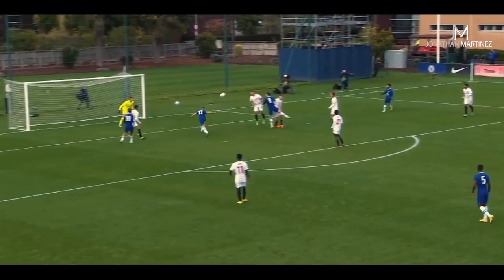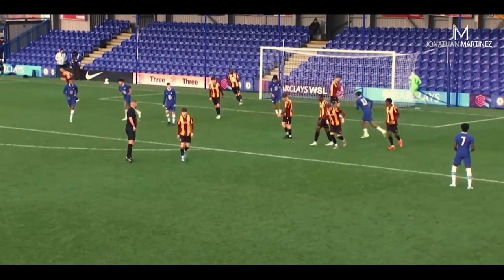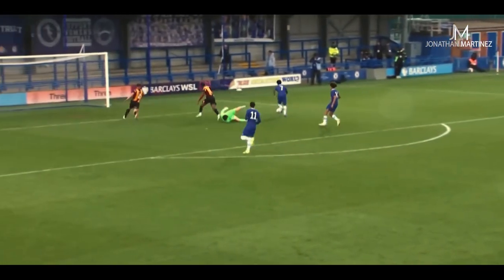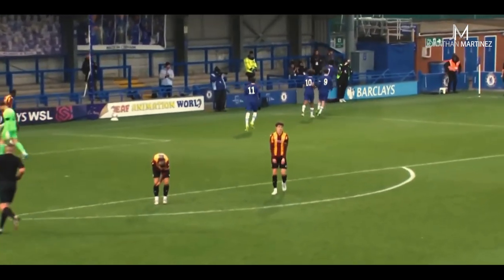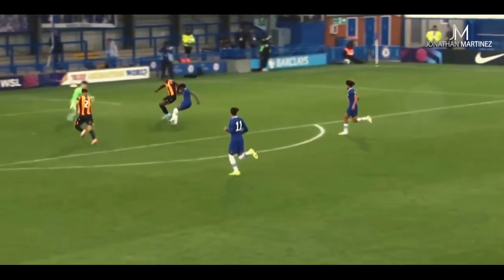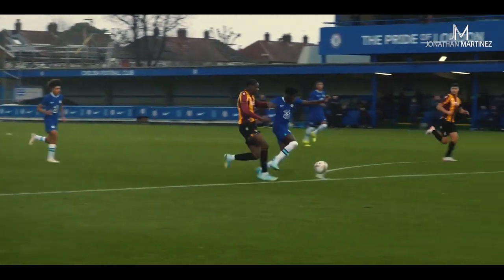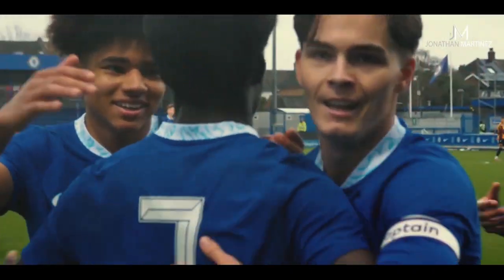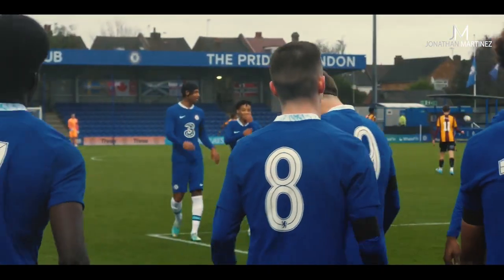Tudor Mendel-Idowu ● Overall 2023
Tudor Mendel-Idowu Skills & Goals Season 2022/2023 at Chelsea U18 fcbarcelona barca tudor tudormendelIdowu Barcelona FC Anderlcht

Video is in compliance with Content Quality section of YPP Policies as the editing adds creative value which makes the content unique.